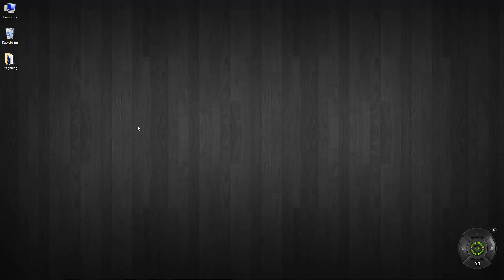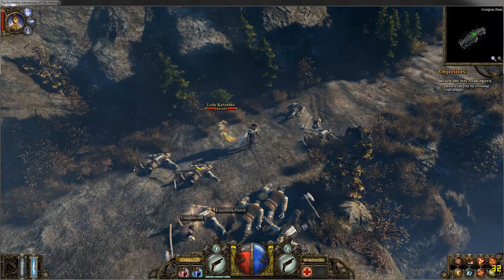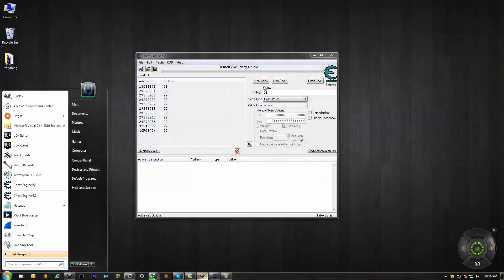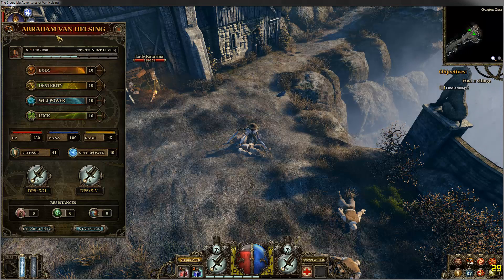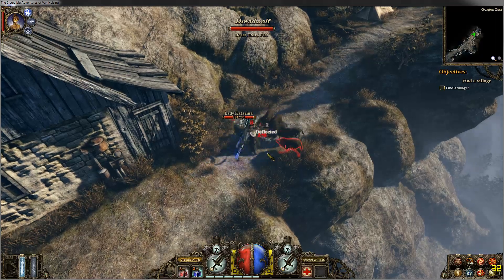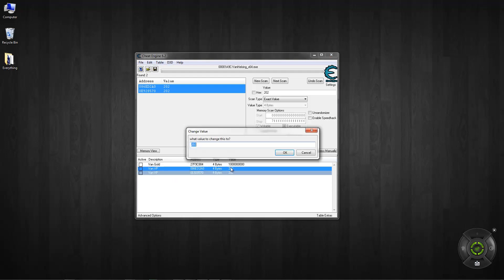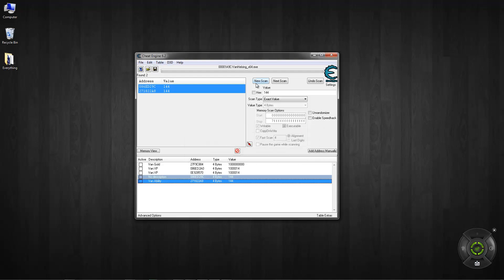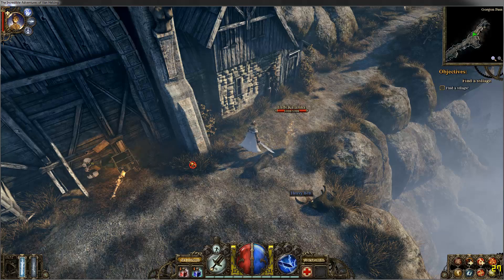The Incredible Adventures of Van Helsing Hacks! Cheat Engine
Hi guys! Today I'm showing you how to hack Van Helsing for money, mana, hp, weapons, xp, etc.